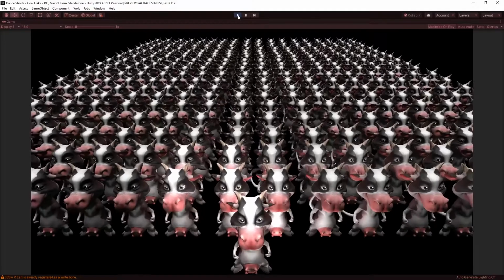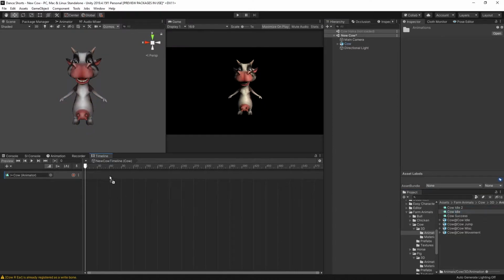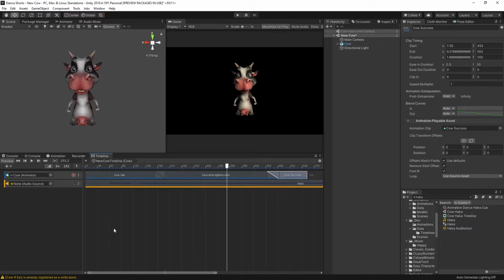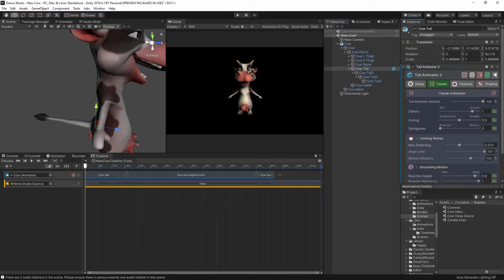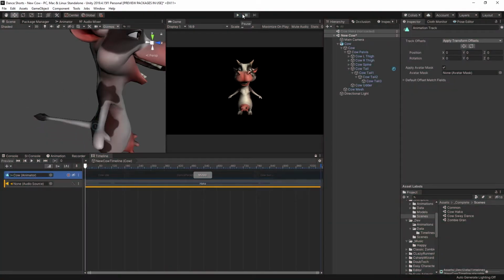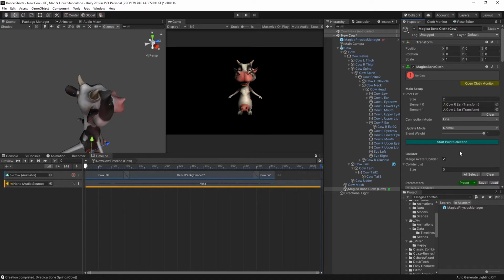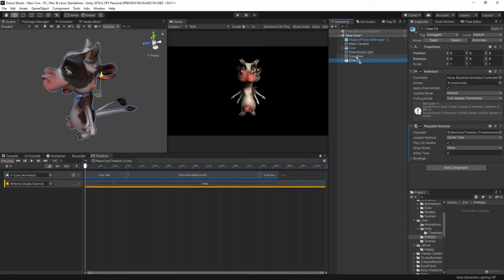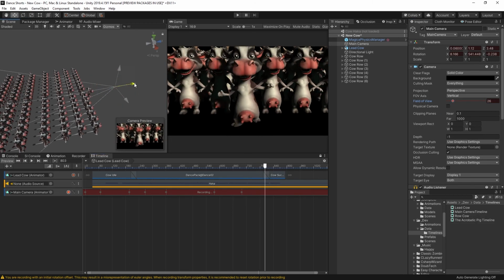Making an animated cut scene in Unity - Magica Cloth and Tail Animator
Create an animated cutscene in Unity. We'll use lots of tricks to make an otherwise basic animation look fluid and dynamic. We'll use Magica Cloth to add life to the cows ears and udders, tail animator for the tail and some free dance animations intended for human characters.

00:00 Intro
00:16 Initial Cow animations (Animal Friends models and Dance Animations Free)
02:28 Sync animations to the sound of a Haka
03:34 Procedural tail animations with Tail Animator
06:29 Procedural ear animations with Magica Cloth
08:06 Procedural udder animations with Magica Cloth
08:55 Hundreds of Cows!
10:16 Animating the Camera using Timeline
10:48 The end result

(you should check this video out)